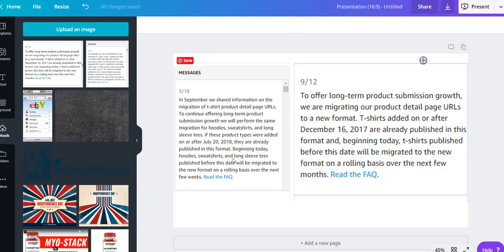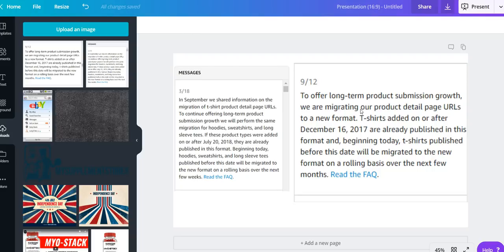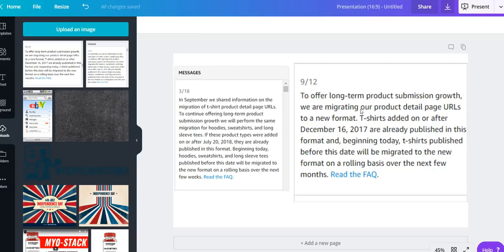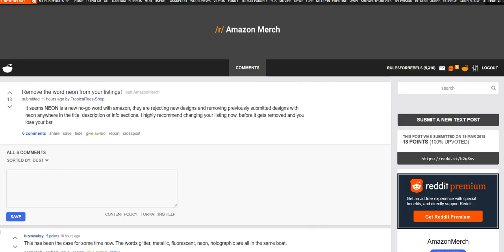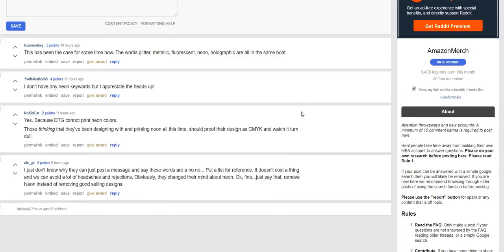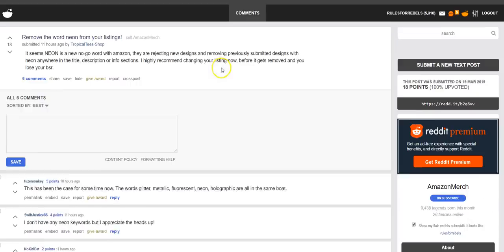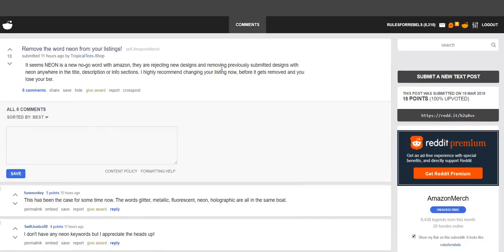Amazon Merch Update: No More Use Word "Neon" & New Link Structure for Sweatshirts & Long Sleeves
First, as of yesterday 03/18 Amazon announced on the backend seller dashboard that they are redoing the link structure of sweatshirts, hoodies and long sleeve tees. If you remember back to September of last year they didthe same thing to tee shirts. Now a new link structure is comming to other products.

Also, Amazon is cracking down on the use of the word neon. Amazon has long said that we can't use words like metalic, 3d, glow, etc as DTG printing doesn't print that way but up until recently Neon has never been an issue.

It's understandable, for any of you who have ordereda "neon" design that you made they do wind up comming out very dull so Amazon no longer wants us using the word Neon. If you have any shirts with the word Neon that have made salesI'd try to get them revised so the listing stays up and you can maintain any BSR and/or reviews you had.

Social

Bitcoin
1AbsM6eUvruyRZZ9iB3cFgTRtBwCmNcgRa

Litecoin
M9xpcu43xaoksM1zKQVeHos8yxuJevC8zk

Ethereum
0x4CE3AA68e31F8Fd9B8c73AE76C40B42eB90Be5b8

NavCoin
NeyMn17BXV9SoYJGUPLyG47xRfWxRYWsz9

Steemit
STM6hprxM2ciQa48H2fBdq9ksn8rmFGdFoTrQCz516pHS7NqVHBBq

Dash
XbRAqzqwLLk2Fkq6bUtN417UFrjNcaLyDj

ZCash
t1VgnxB76TesdUuzYs6Qpbr5kPS86cEreVy